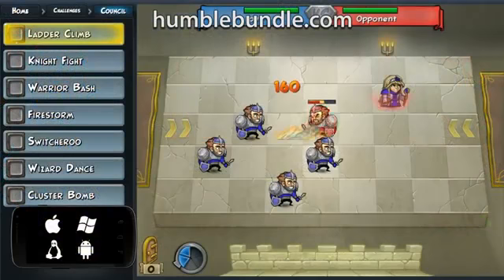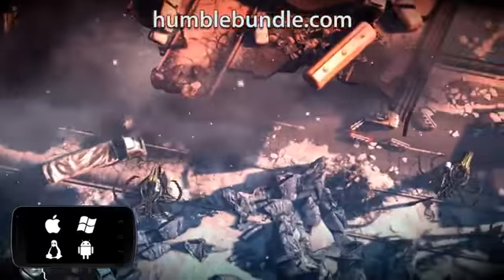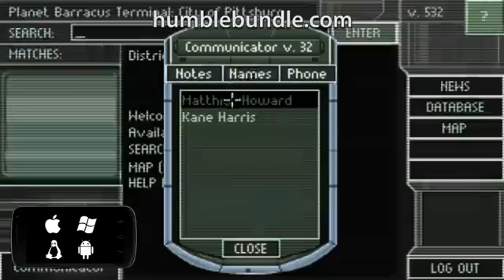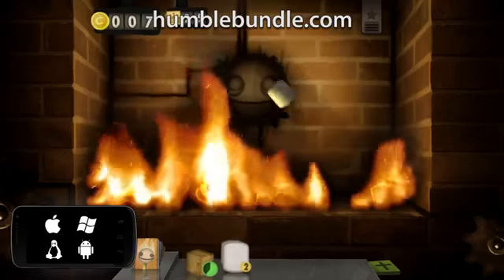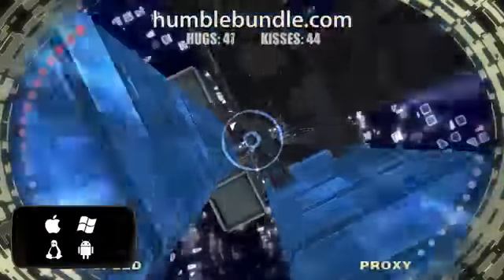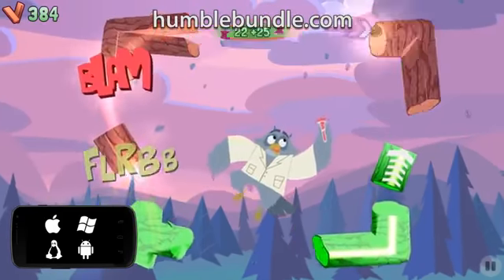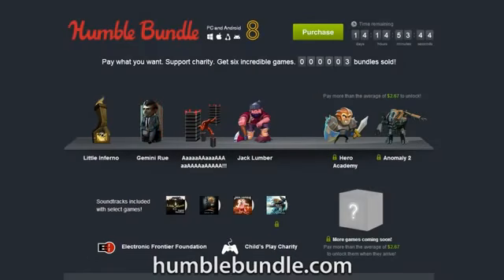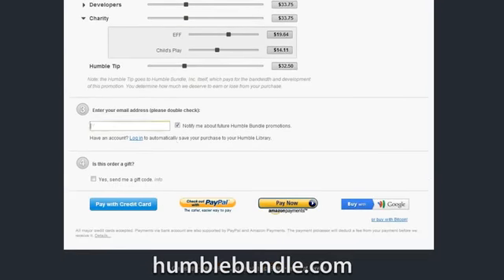Humble Bundle PC and Android 8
Conjointement à l'arrivée du nouveau Humble Bundle aujourd'hui même, le jeu d'aventure Gemini Rue se décline enfin en versions Mac et Android. Le point and click ultra old-school de WadjetEye Games propose une ambiance de polar futuriste plutôt bien vue, mais clairement réservée aux amateurs de gros pixels à scruter à la loupe. Le test de Gemini Rue sur PC est toujours d'actualité pour vous faire une idée et voir si le titre peut vous parler.

Le Humble Bundle propose aussi d'acquérir Little Inferno, Jack Lumber et AaaaaAAaaaAAAaaAAAAaAAAAA!!! : For the Awesome? au prix que vous voulez. Si vous payez plus que la moyenne, vous obtiendrez Hero Academy et Anomaly 2. L'ensemble de ces jeux est compatible PC, Mac, Linux et Android.